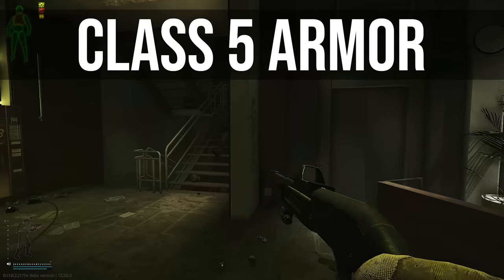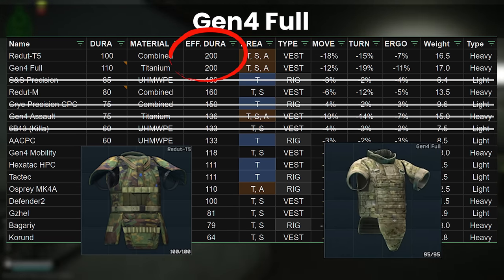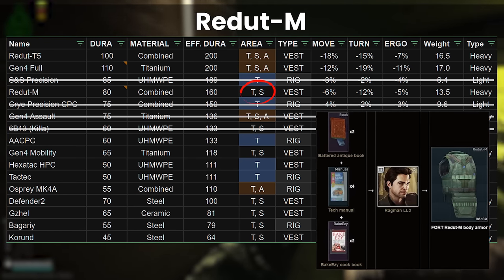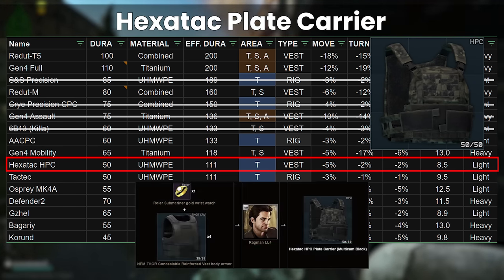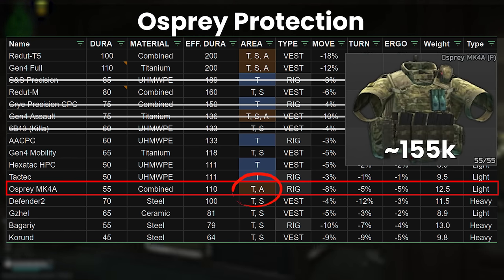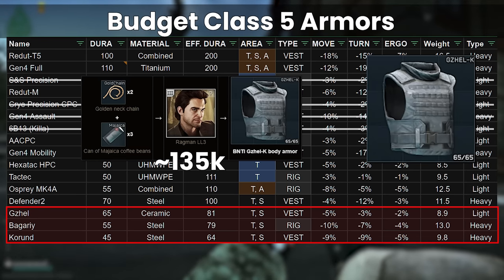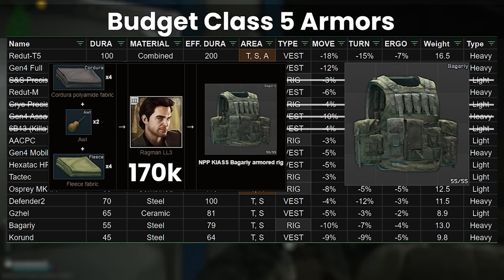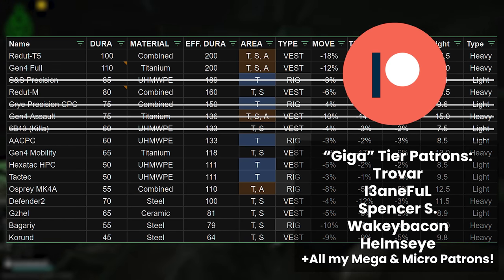Tarkov’s Best Class 5 Armors In Patch 0.13!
In today’s Class 5 armor guide, we go back over the various choices available to us plus what has changed in this latest patch! Some specific armors have seen direct buffs to durability, but the most sweeping changes have been around move, turn and ergonomics debuffs which have been halved in all but a few cases. This has a big effect on the relative performance of the armors, because some that were deemed unusable previously are now actually ok and might be worth the price to use them in raid - especially those heavy, high end protection versions.

***JUST AS THIS VIDEO WAS POSTED, BSG HAVE MOVED THE DURABILITY OF THE REDUT-T5 EVEN HIGHER, TO 120 INGAME. THIS PUTS IT BACK TO THE MOST DURABLE ARMOR! ***